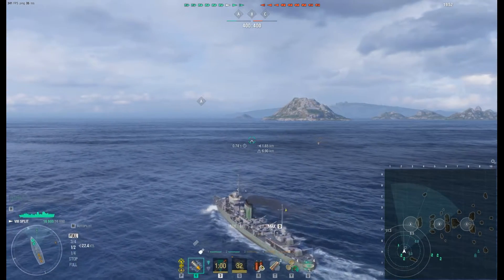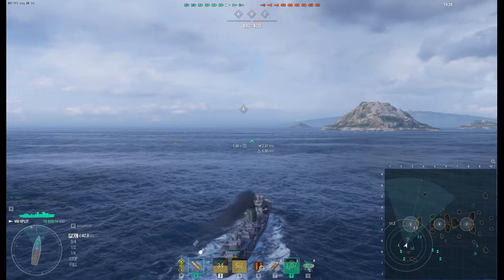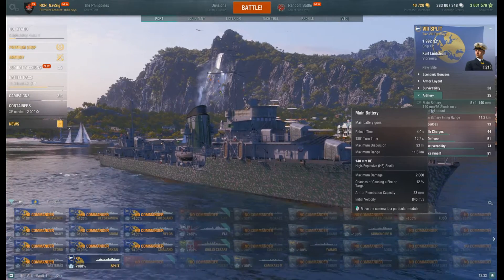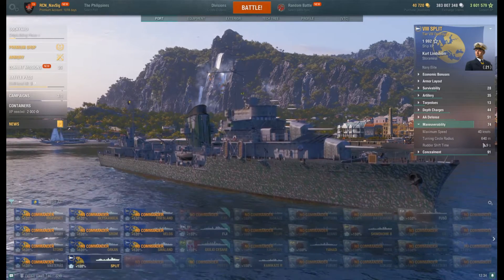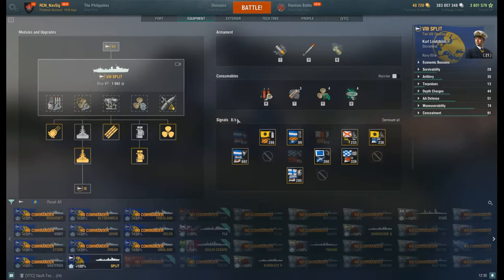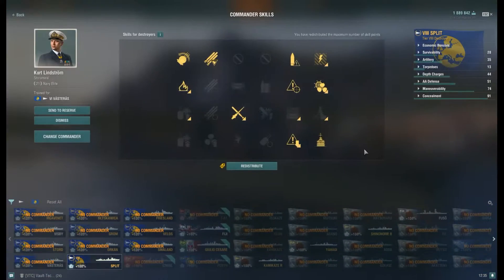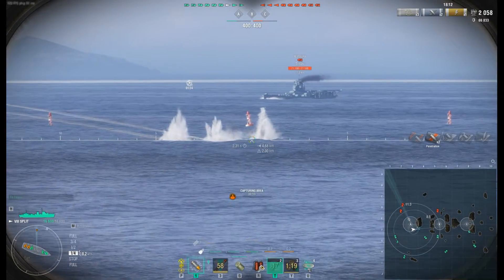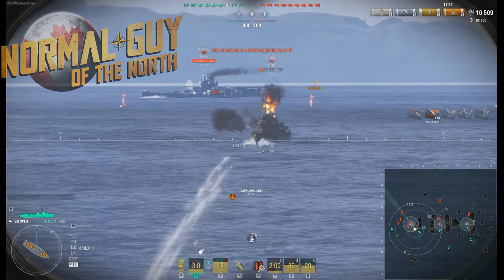World of Warships - Split Review, great new line of Destroyers, she has radar and smoke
WoWs
Europe
Pan-Europe
Polish Navy
Marynarka Wojenna
Austro-Hungarian Navy
Kaiserliche und konigliche Kriegsmarine
Swedish Royal Navy
Svenska marinen
Hellenic Navy
Greece Navy
Ελληνικό Πολεμικό Ναυτικό
Royal Norwegian Navy
Sjøforsvaret
Ottoman Navy
Osmanlı Donanması
Turkey Navy
Royal Yugoslav Navy
Kraljevska mornarica
Navy of Serbia and Montenegro
Croatian Navy
Hrvatska ratna mornarica
Slovenian Naval Detachment
Slovenska Mornarica
Montenegrin Navy
Mornarica Vojske Crne Gore
Destroyers
Tatra
Romulus
Klas Horn
Visby
Muavenet
Vasteras
Stord
Skane
Grom
Blyskawica
Oland
Split
Orkan
Ostergotland
Lambros Katsonis
Velos
Friesland
Jager
Halland
Gdansk
Smaland
Ragnar
Dalarna
Cruisers
Gryf
Elli
Battleships
Viribus Unitis